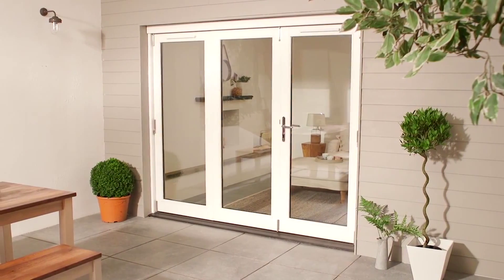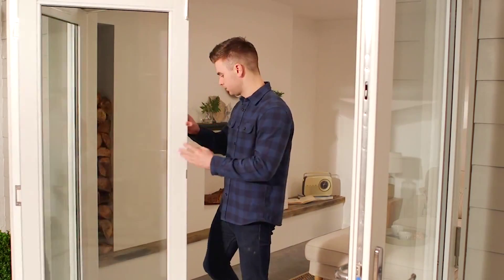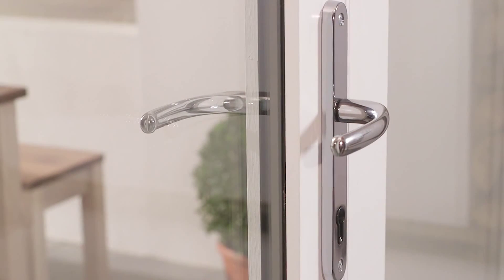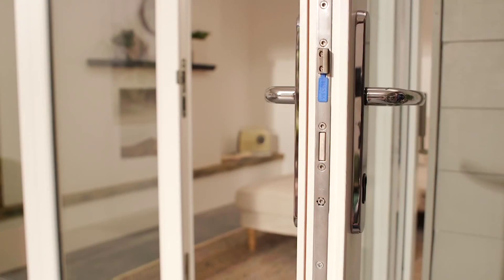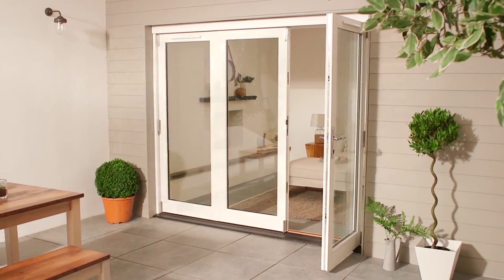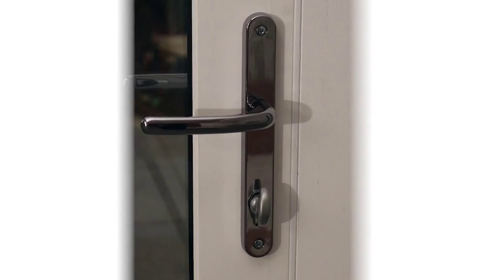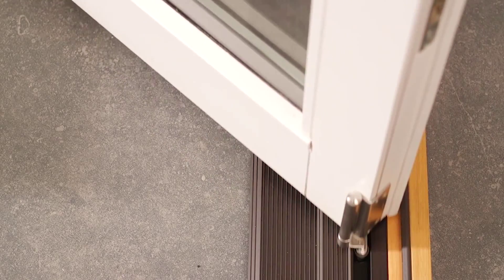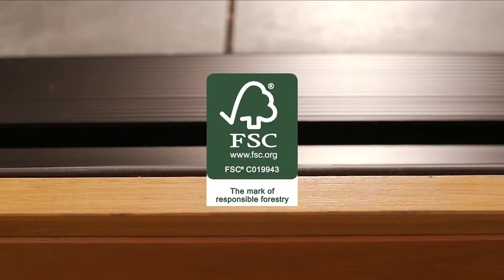DWS - Darwin Folding Sliding Patio Doorset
The Jeld-wen Hardwood Darwin folding sliding door system is now available to order in standard and bespoke sizes. Available in a variety of finishes, the doors are 54mm thick and come to you pre-glazed. Available from 3 doors to 6 doors wide up to a maximum width of 4800mm. The installation of the doors is relatively easy with the doors already drilled to accept most of the ironmongery required. The frame and threshold will arrive in flat pack form.